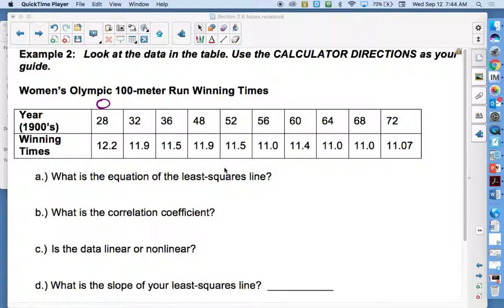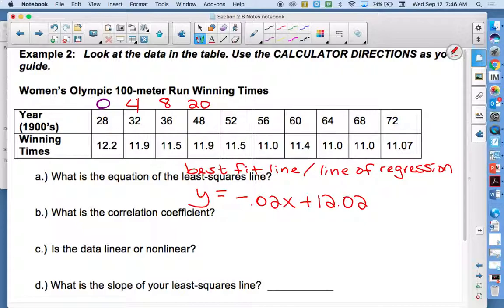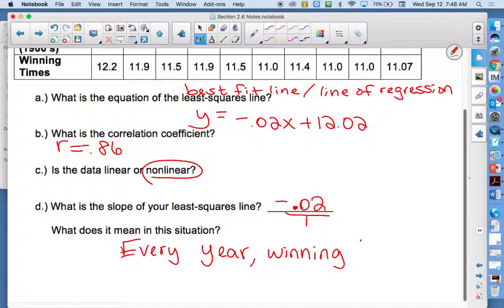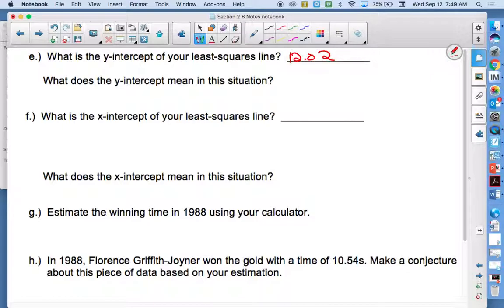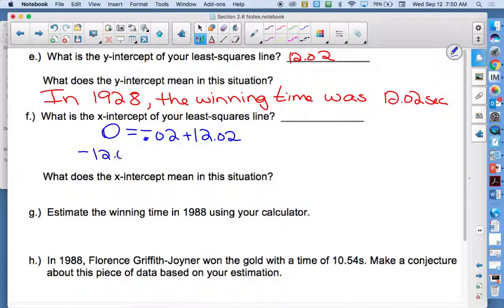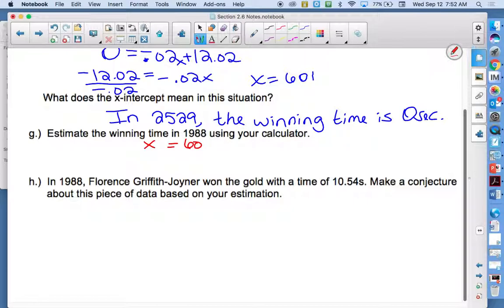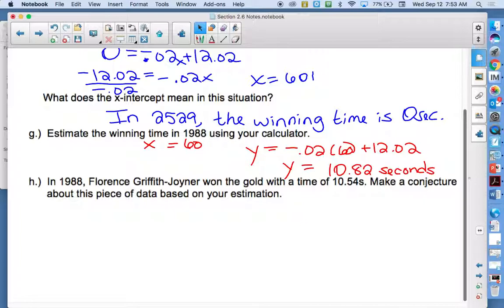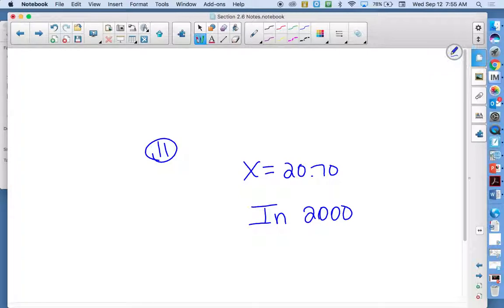End of Notes 2 6 9 12 18